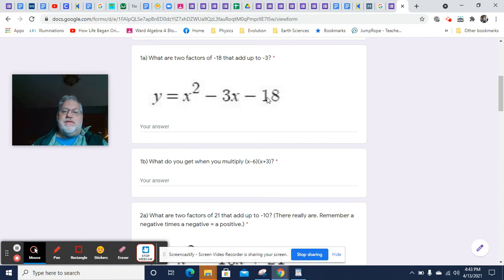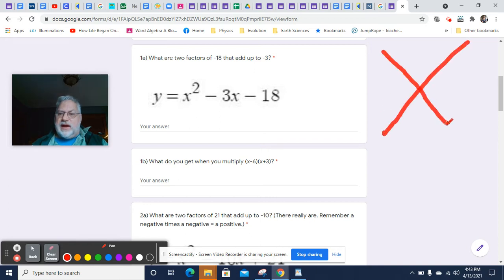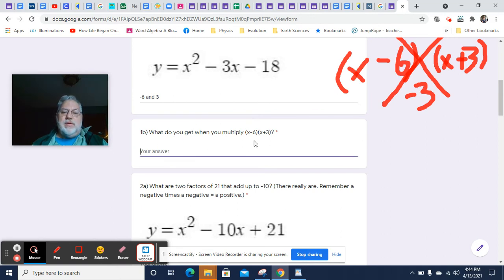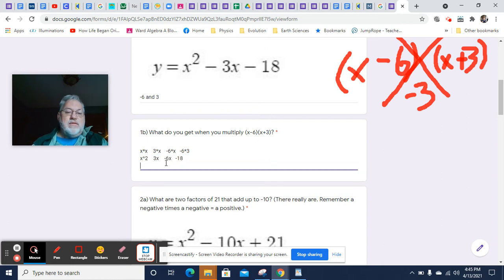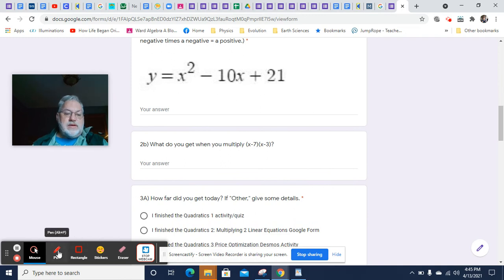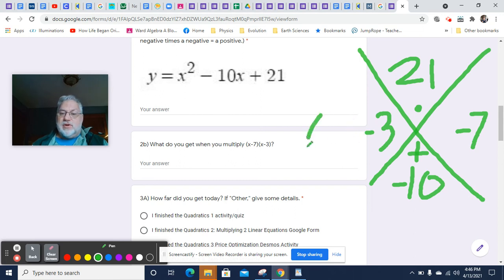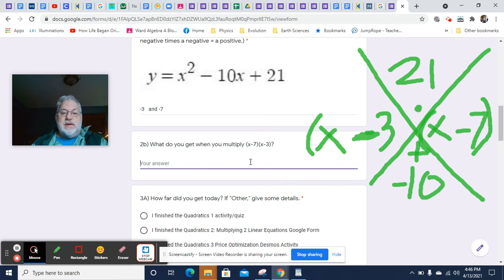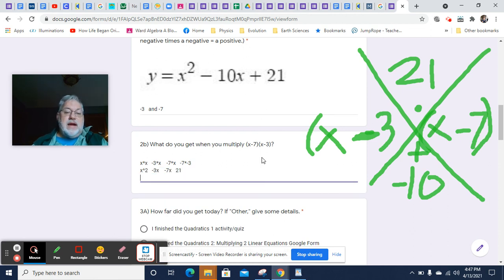Algebra Exit Ticket 29.2 Video Key (B)